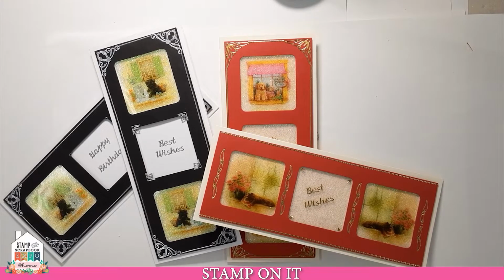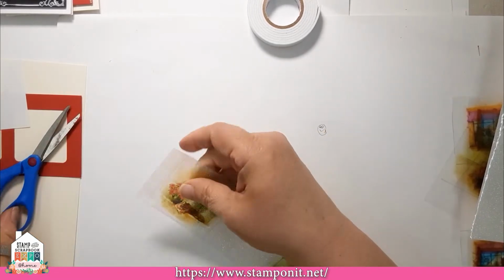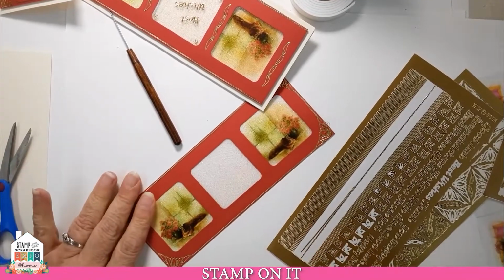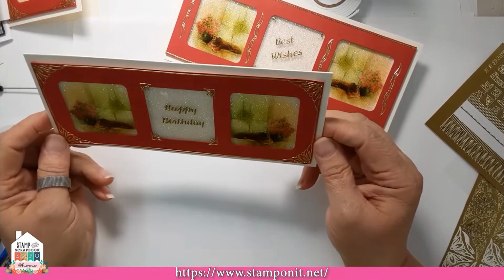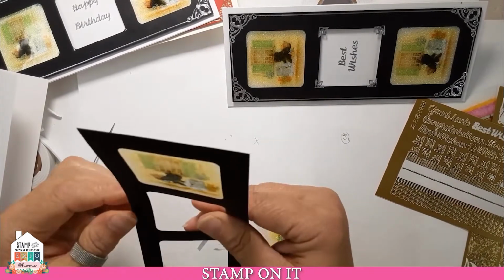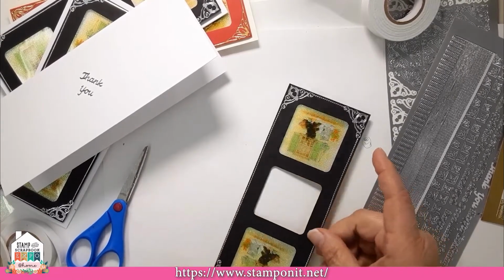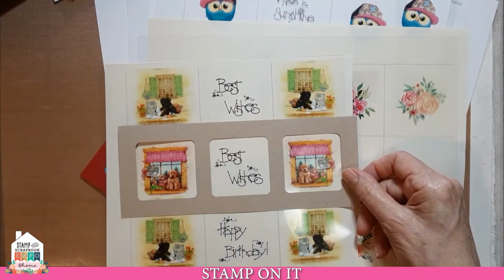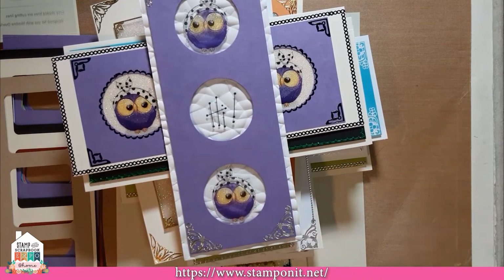Summer Slimline Windowsill Pets by Stamp On It 2 card project! - Mega Make & Take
Please be aware that this video was live on an earlier date and offers contained may be expired.